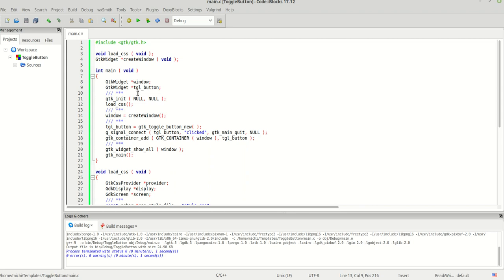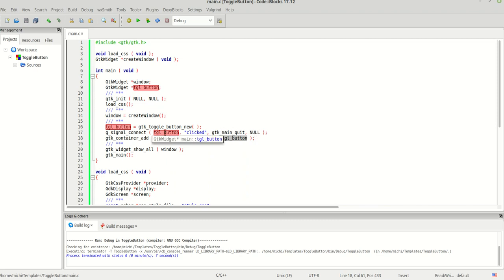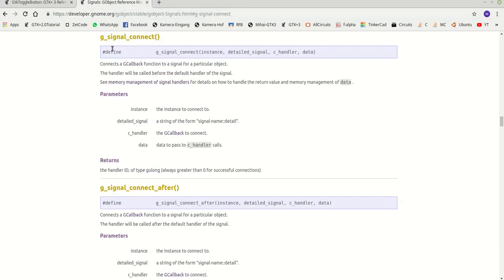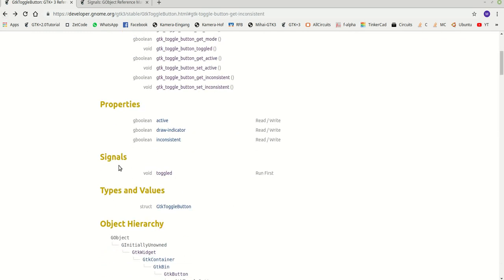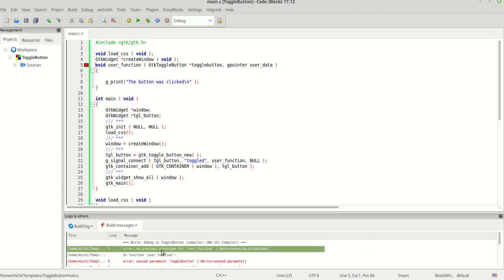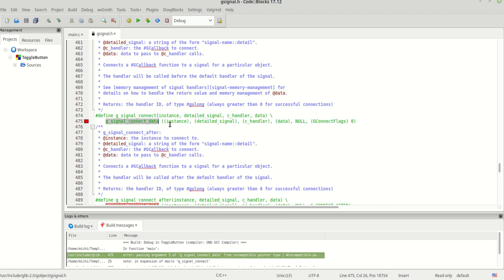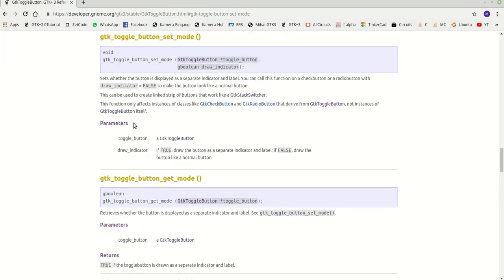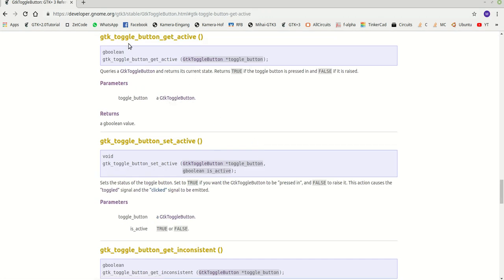GTK3 CSS C Language Tutorial 8 Toogle Button Functions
Here we are talking about Toogle-Buttons and their functions which are provided for you. - -